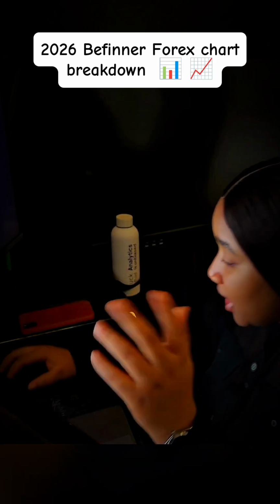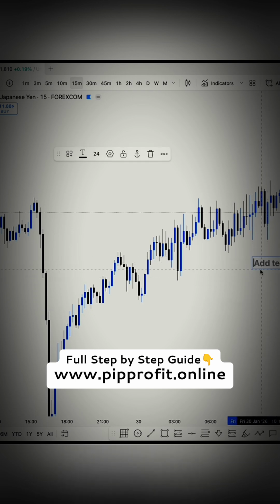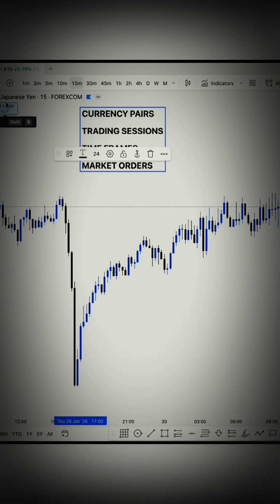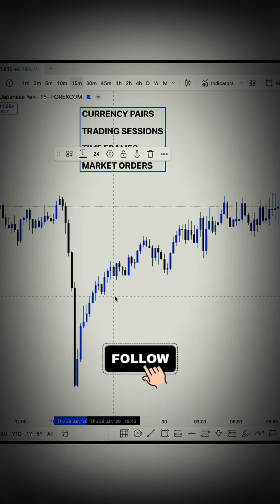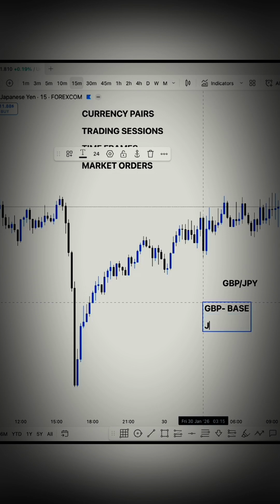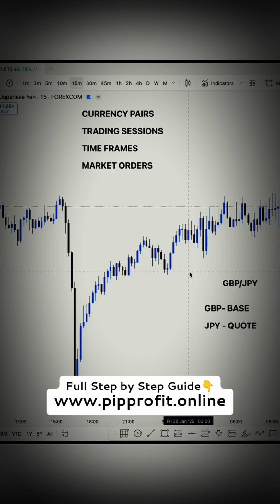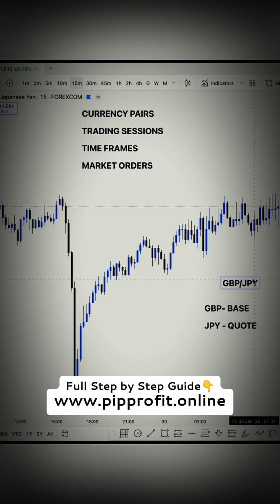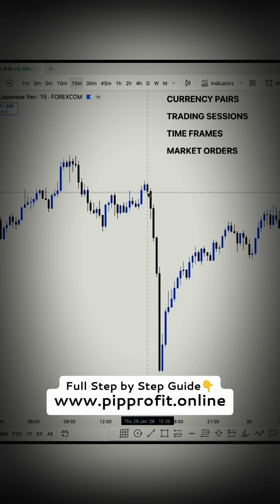how to read forex charts for beginners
Welcome to Fx Hustle– Your home for forex trading strategies, lessons and tips designed to make learning forex easier. Whether you’re a beginner or an experienced trader, you’ll find step-by-step forex strategies, risk management tips and psychology hacks repurposed from top traders, all in bite-sized clips.